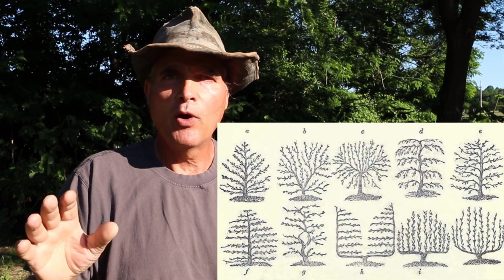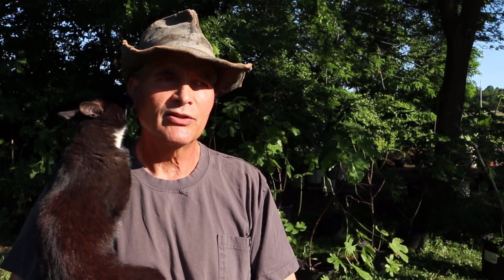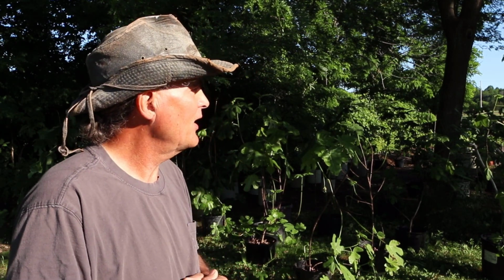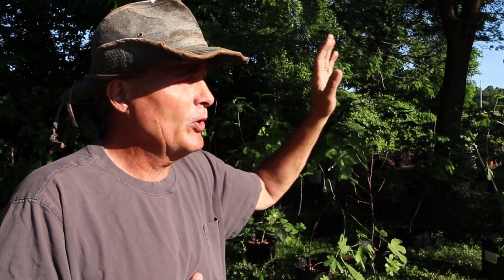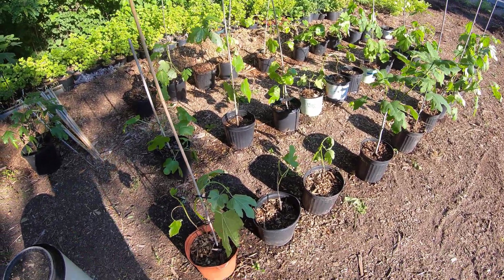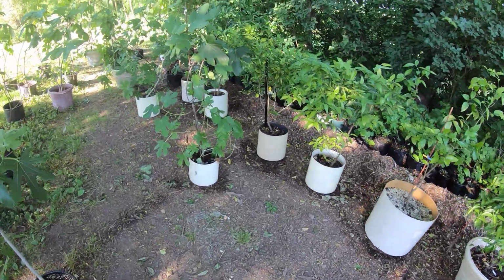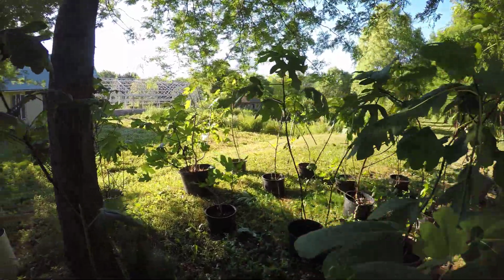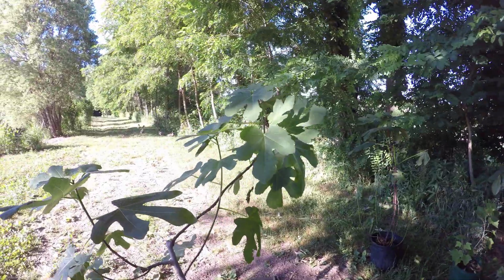Fig Trees for sale and fig tree care in zone 5a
In this video, I am selling some of our Brown Turkey and Chicago Hardy fig trees locally through a Craigslist ad.  This video contains information about growing fig trees in zone 5a.